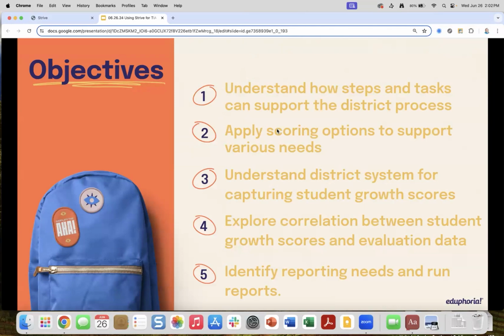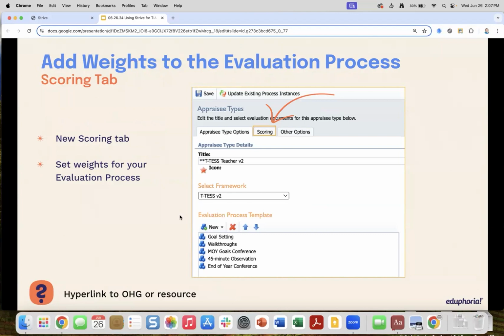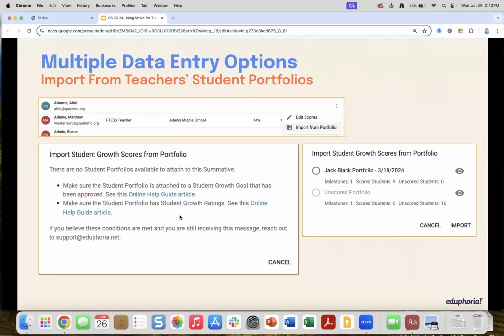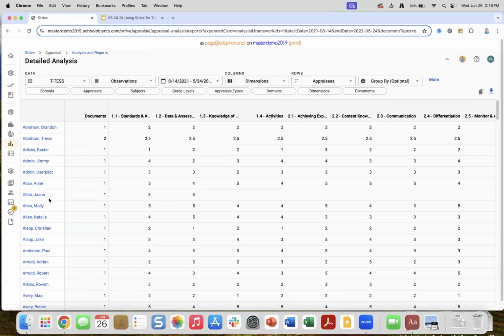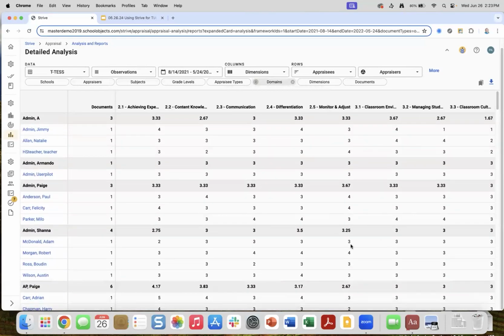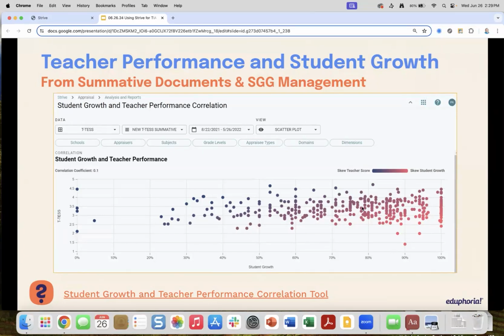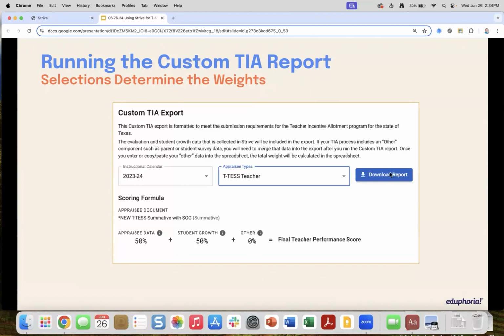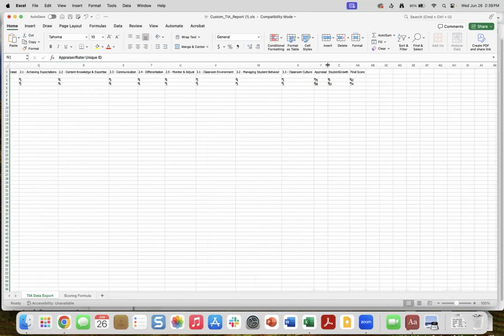Using Strive for TIA Success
Empower your district to effectively support and reward outstanding educators through the Teacher Incentive Allotment. Explore how Strive can streamline the implementing and managing processes within your district. Discover recent updates to support teacher evaluations and data capture, essential for TIA.
0:00 Objectives and introduction
1:18 Setting up your evaluation process
4:54 Add weights to the evaluation process
8:30 Manage student growth
12:48 Display data in the summative document
14:54 Analyze data
15:38 Live demo - detailed analysis
22:05 Saved filters in Strive
24:28 Teacher performance and student growth
29:09 Prepare data for TIA
38:07 Q&A: Will Strive tell me my designation?